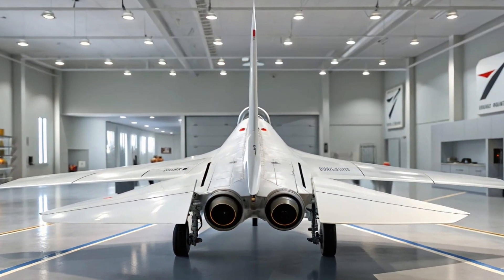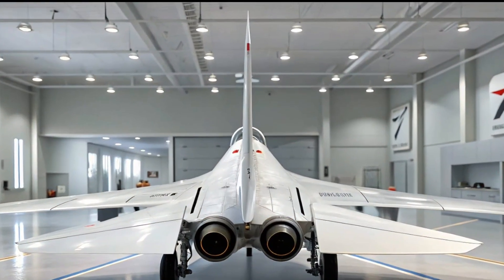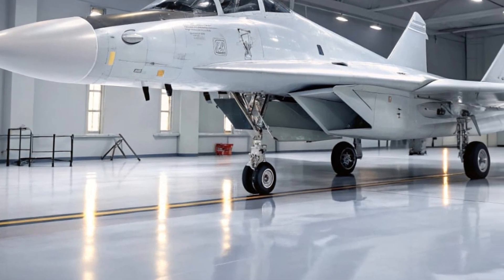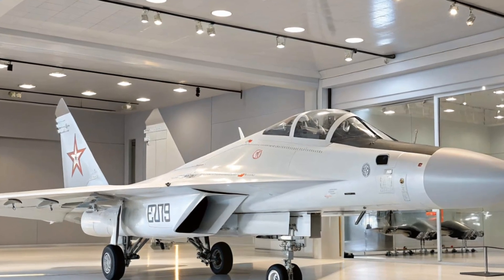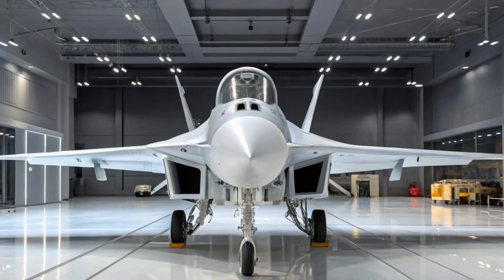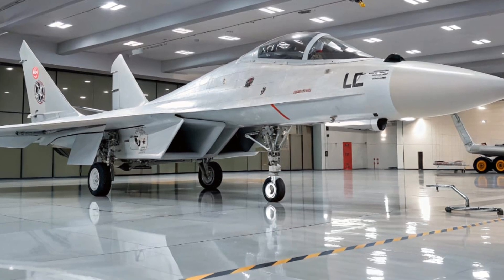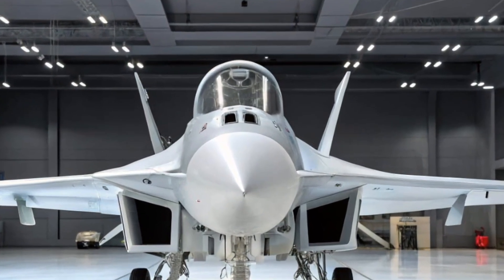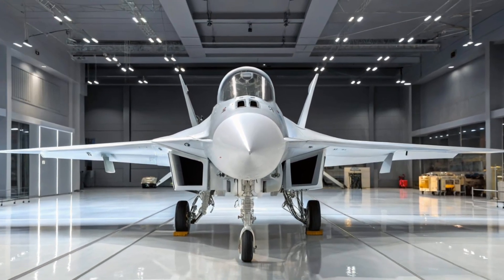2026 MiG-29 Fulcrum – Russia’s Upgraded Fighter Jet is Back!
2026 MiG-29 Fulcrum – Russia’s Upgraded Fighter Jet is Back!

The legendary MiG-29 Fulcrum returns in 2026 with powerful upgrades! In this video, we take a deep dive into the new MiG-29 — featuring next-gen radar, upgraded engines, improved range, and advanced avionics. Discover its top speed, weapons loadout, maneuverability, real combat use, and why it’s still one of the most dangerous fighter jets in the sky.